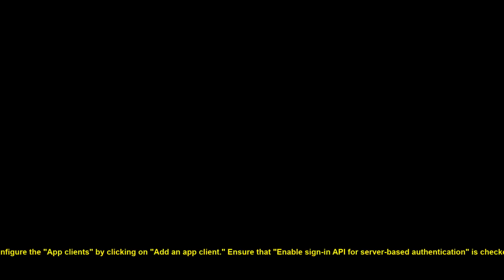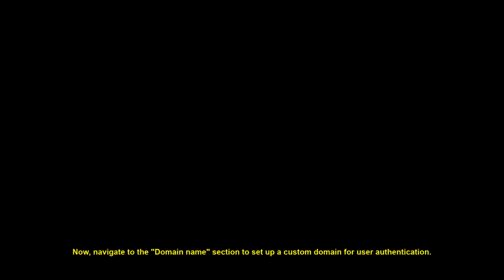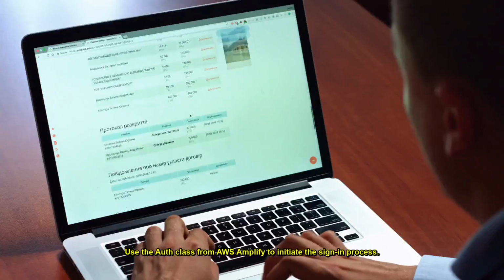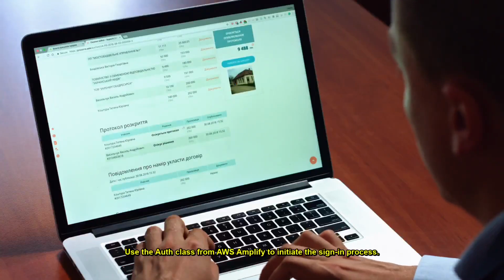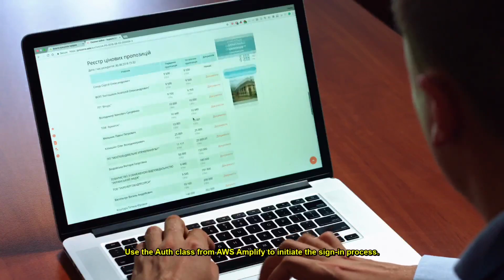How to authenticate with AWS Cognito for Web3 sign-in - Full Guide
In this comprehensive guide, we’ll walk you through the process of authenticating with AWS Cognito for Web3 sign-in. Whether you’re a developer looking to integrate decentralized applications or just curious about Web3 technologies, this video covers everything from setting up your AWS account to implementing secure user authentication. Join us to learn best practices, tips, and tricks for a seamless experience.